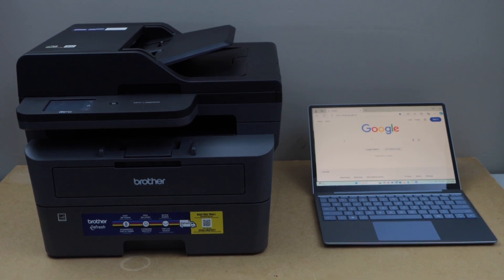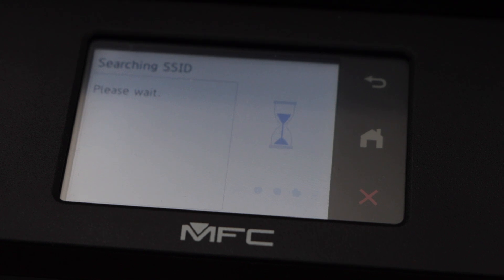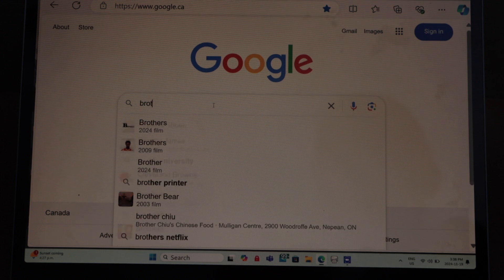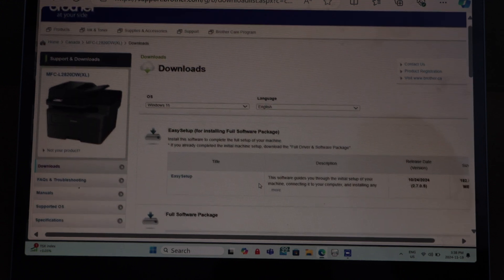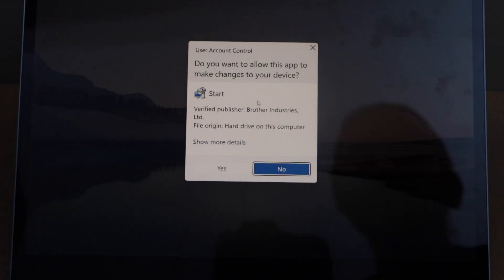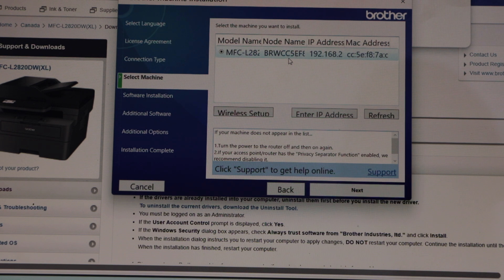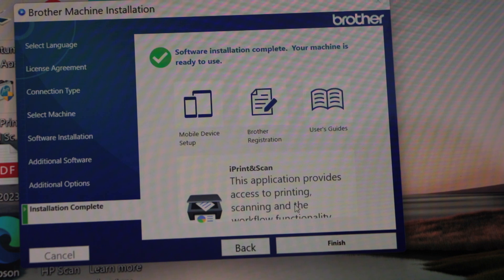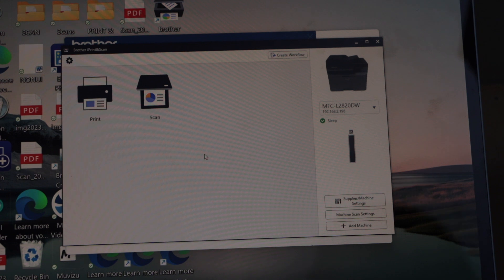Brother MFC-L2820dw Setup Windows 11, Wireless Setup, Install Drivers !!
This video shows how to set up the Brother MFC-L2820 Monochrome Laser all-in-one printer with a windows 11 laptop or PC. This is a wireless setup including the installation of drivers and software.